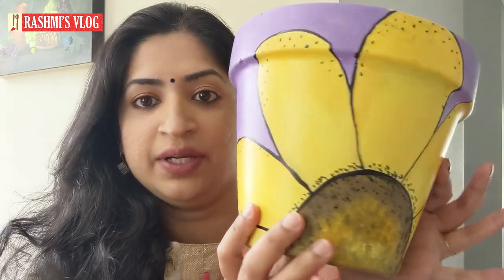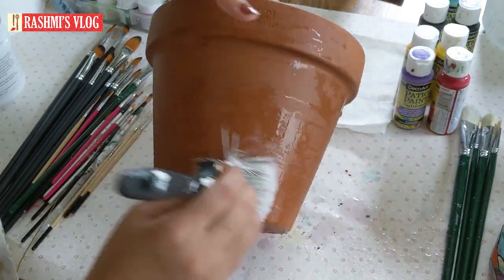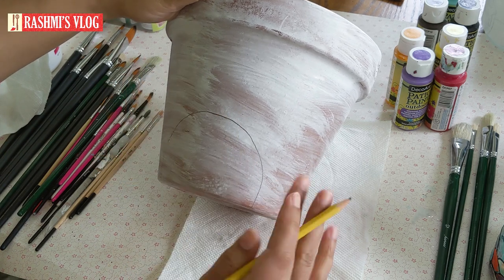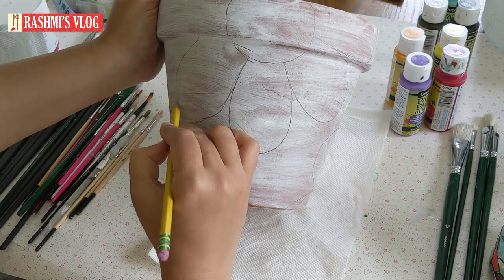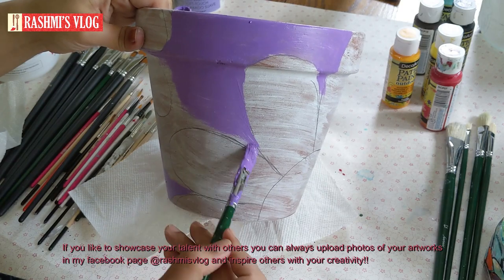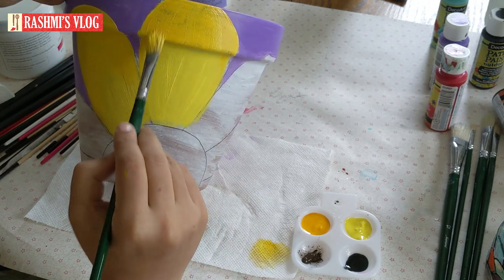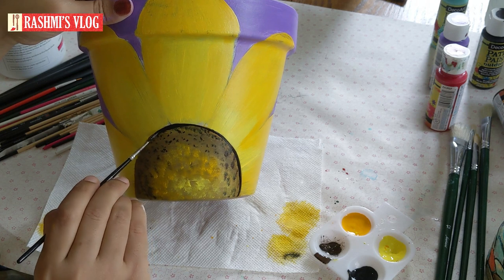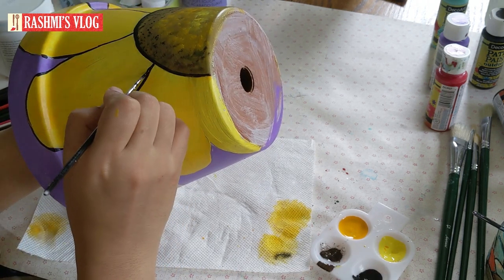Pot Painting - Terracotta - Flower (Malayalam)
Hi my friends! Terracotta pot painting is a very simple creative art which can be used indoor as well as outdoors. It gives your garden or patio a different outlook. Its perfect gift for your loved ones. Who doesn't like a gift made with LOVE!!

If you like to connect with other creative minds you can always upload photos of your artwork @

I always prepare my art surface(bottle, terracotta, Canvas etc) with gesso before applying colors. At the end when the paint is dry (wait atleast 24hrs) I seal my art with varnish.

Acrylic colors can be of any brand. I use deco art' patio outdoor paint and Winsor and Newton colors.
Gesso used is Artist' loft/Grumbacher
Varnish used is Americana soft touch varnish

Hope you enjoyed painting!!
Love, Rashmi